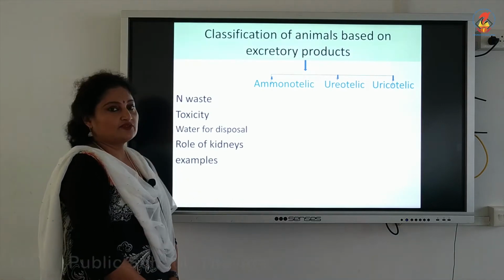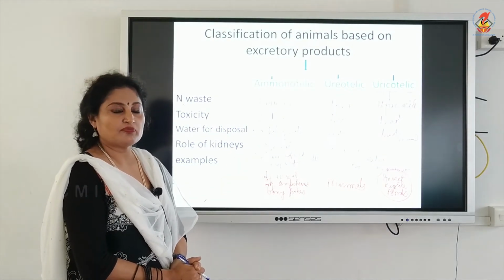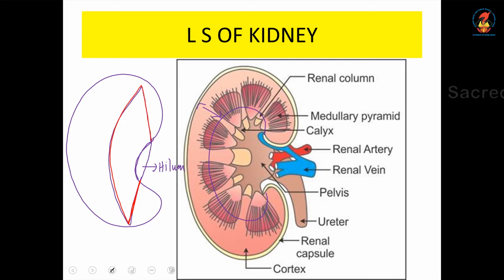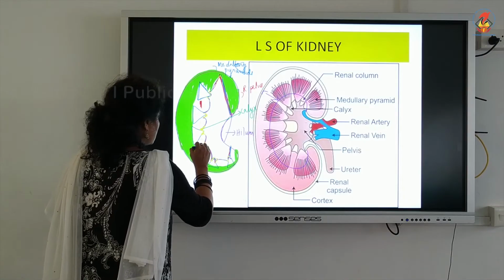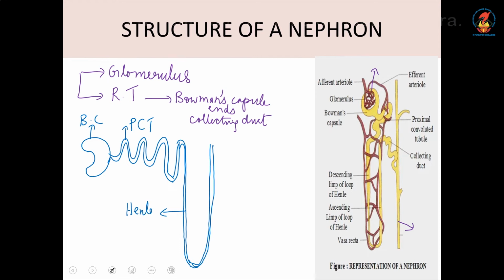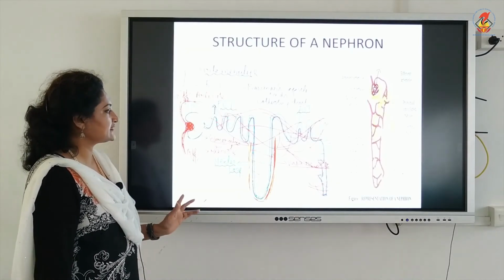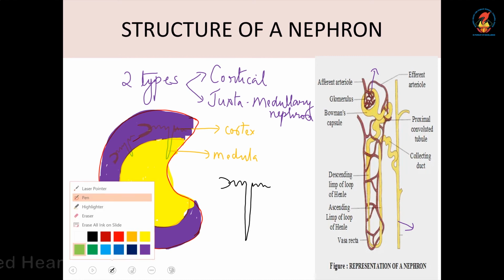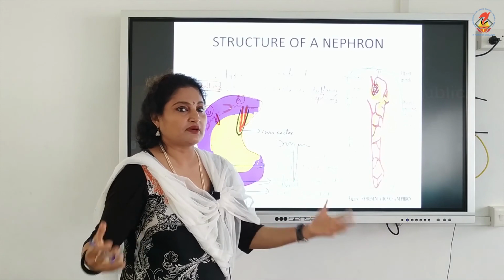Bio11 Chapter 19 Excretory Products and their Excretion Video 01 Excretory products Human ex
Bio11 - Chapter 19 - Excretory Products and their Excretion - Video 01 - Excretory products Human excretory system, Nephron